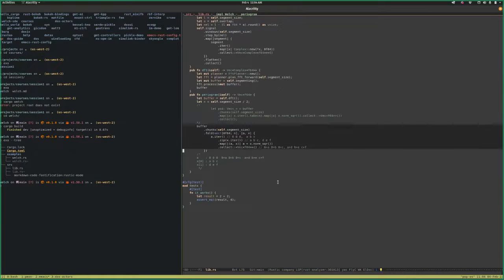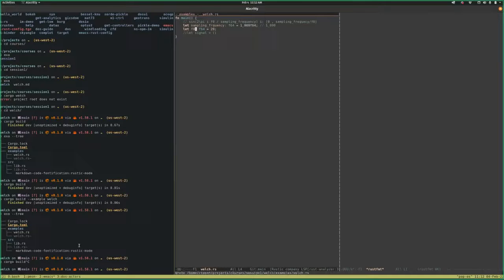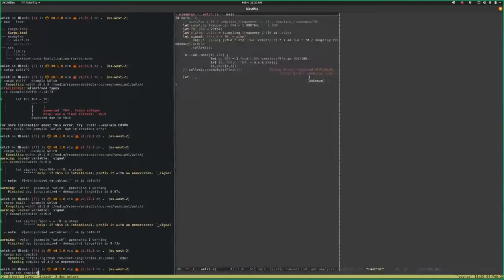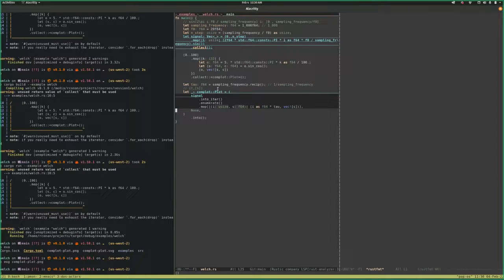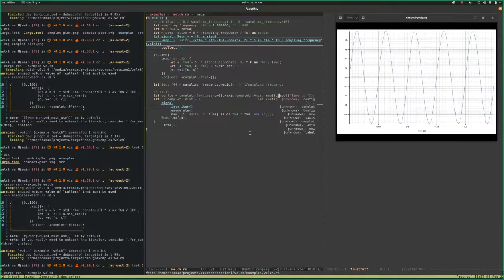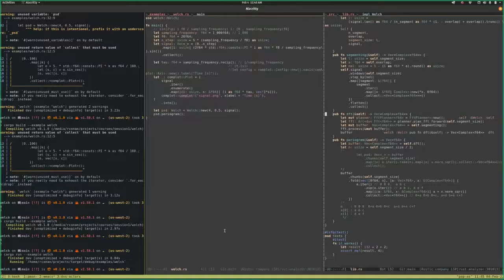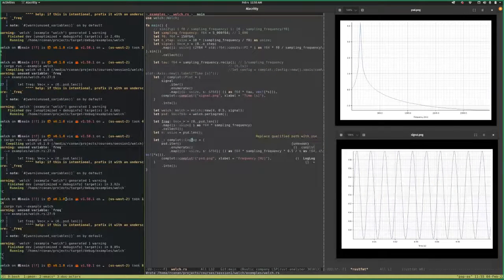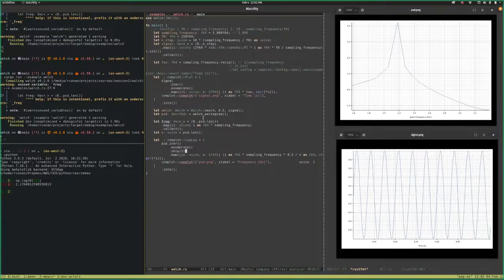Rust Live Session III